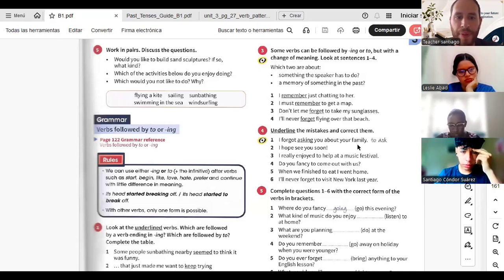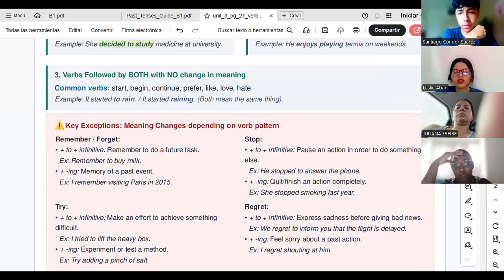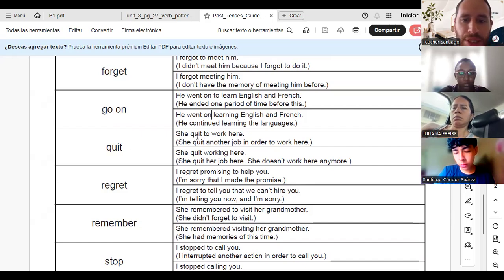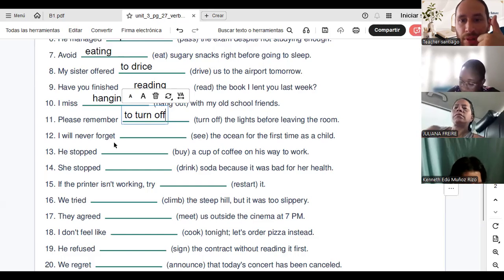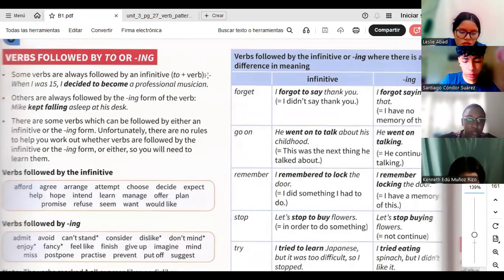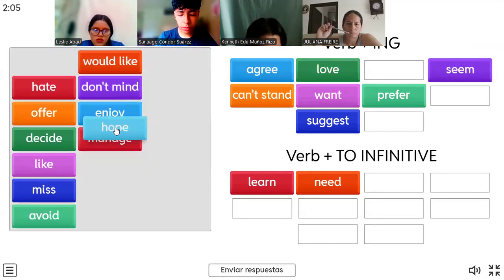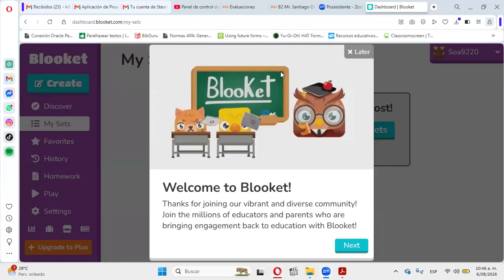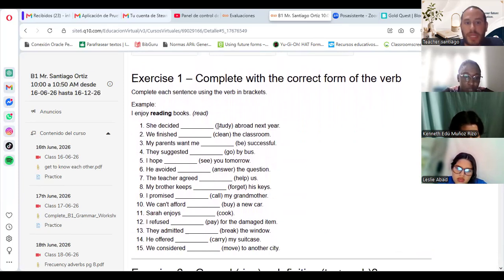B1 10 00 am 06 08 26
unit_3_pg_27_verb_patterns.pdf